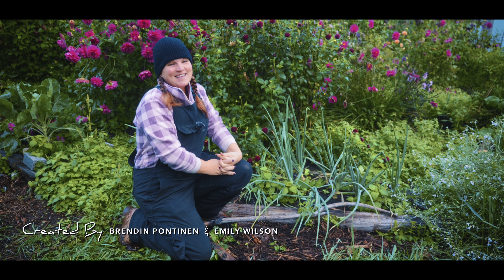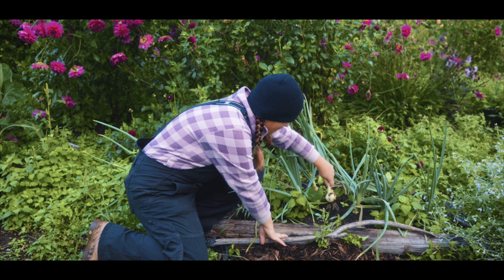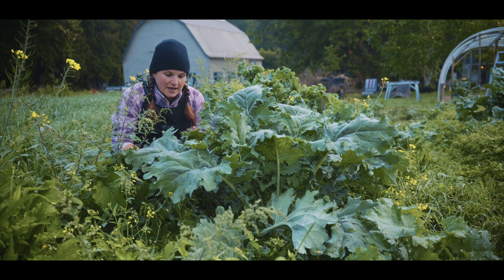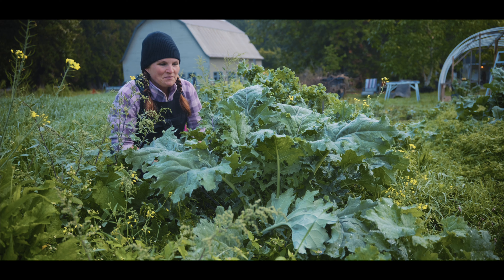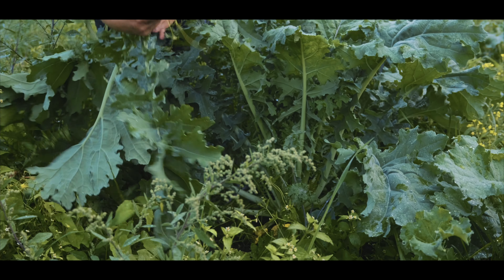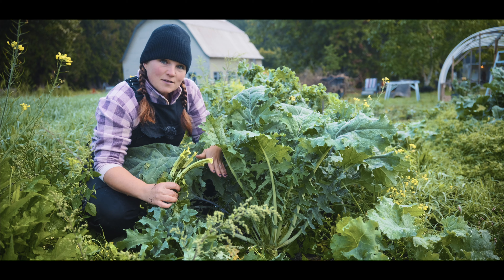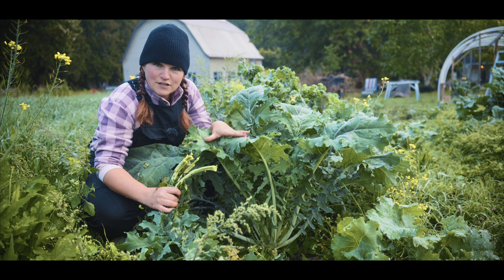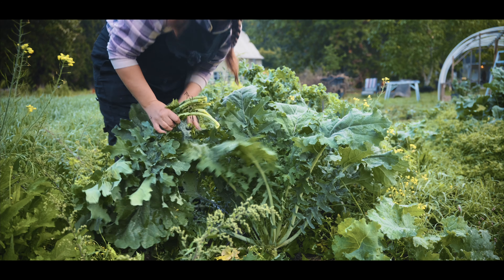How We Maintain our Self-Seeded Kale Patch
Today we will be bouncing around to show you a few different zones! You’ll see how we protect our asparagus with strawberries, how we tend to our self-seeded kale, and we’ll pull up one of our test spots to see how our onions did!

Watch our Cinematic Farm Series every week and learn how we save seeds, rotate crops, harvest and preserve the fruits of our labour. Journey with us through the season as we continue to learn, laugh, and grow our farm!